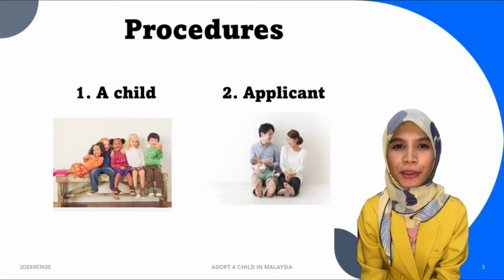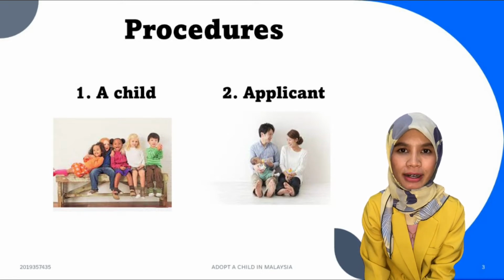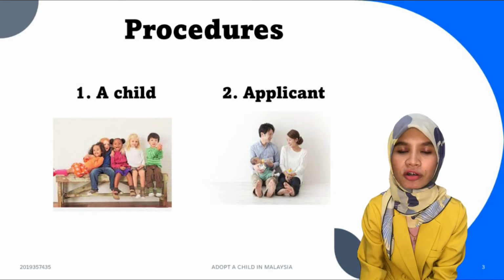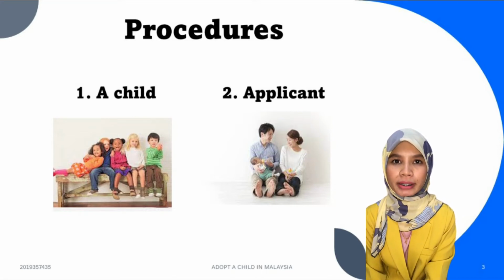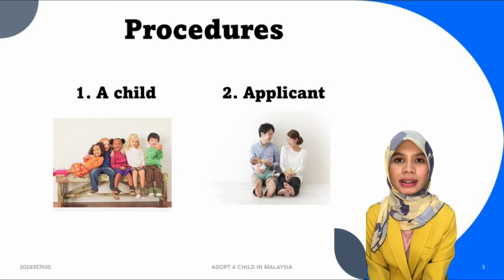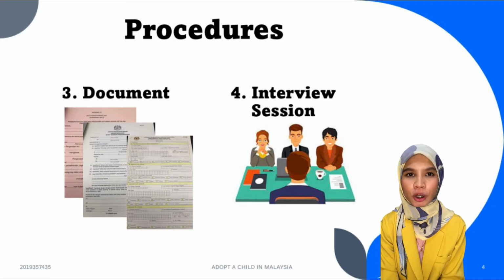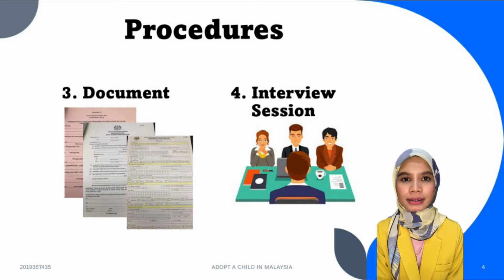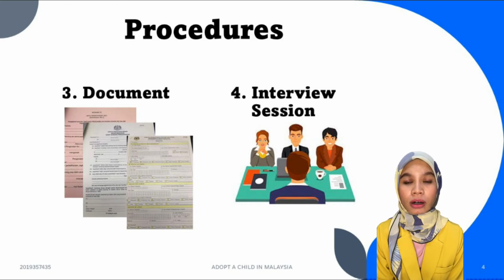ELC590_NBSA6A_ASSESSMENT 1_INFORMATIVE SPEECH_HOW TO ADOPT A CHILD IN MALAYSIA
Subject : ELC590
Class : NBSA6A
Assessment 1 : Informative Speech
Tittle : How to Adopt a Child in Malaysia
Prepared by : Noor Aisyahton binti Mohamad